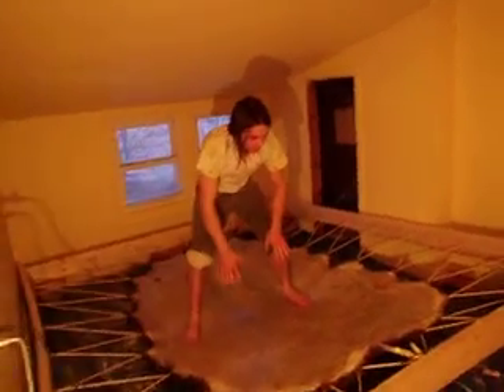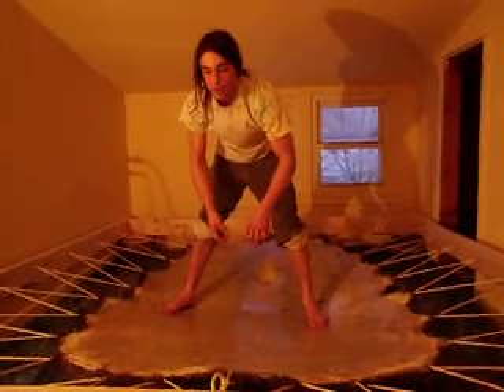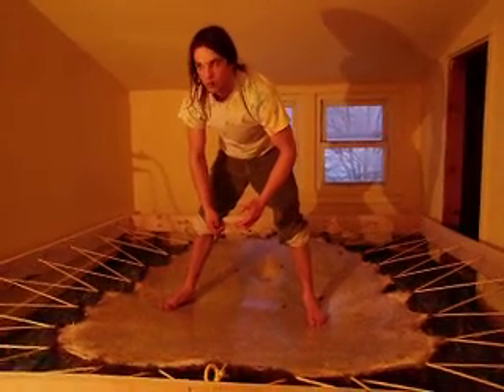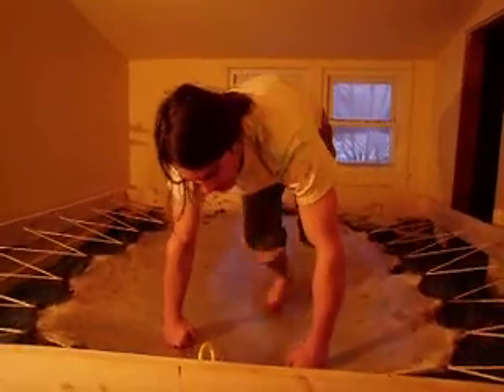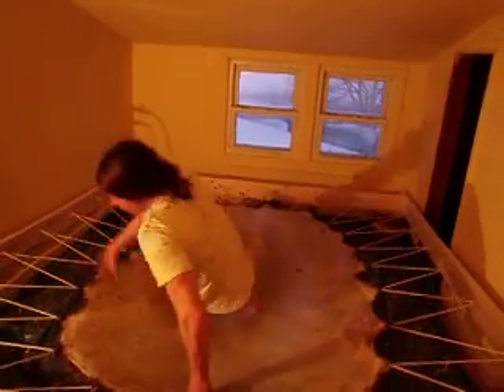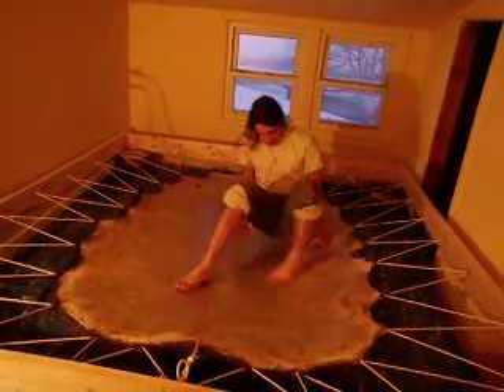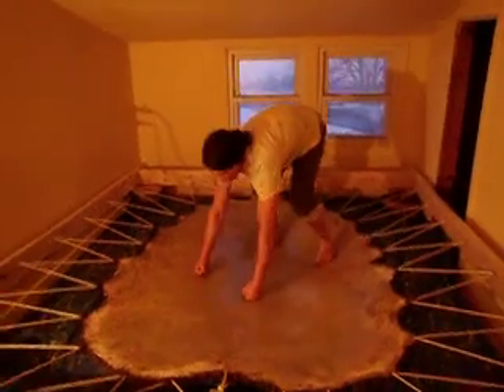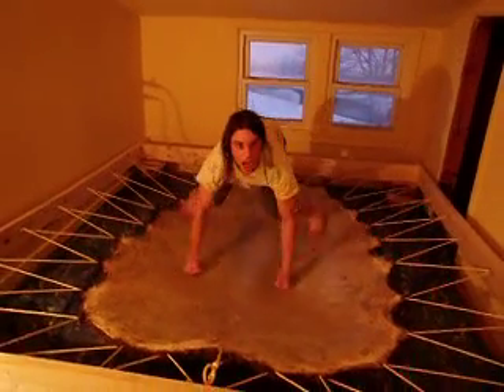Part 5 - Buffalo Hide Tanning Project (Break Dance Time)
Working the oils or brain matter into the hide can be a fun process.  I don`t recommend you do all the crazy things I do but then again you wouldn`t have as much fun lol.
What I`m doing here not only helps work the egg into the hide but streches it at the same time.
Througout the process I retightened the hide several times.